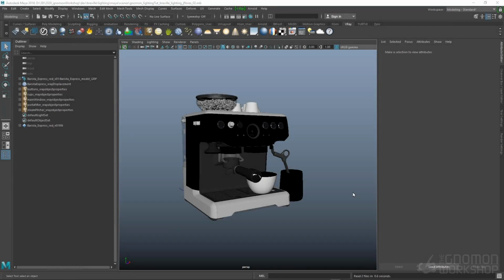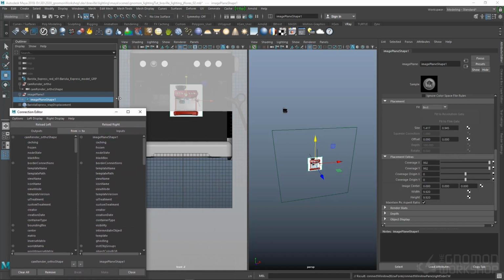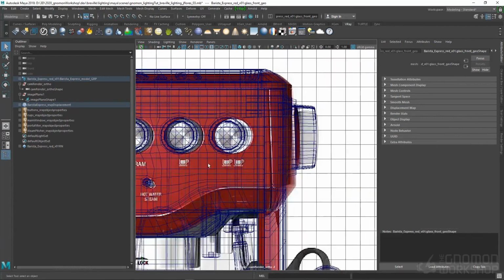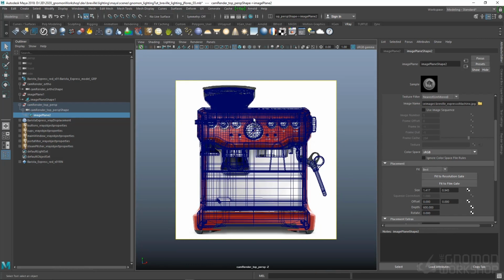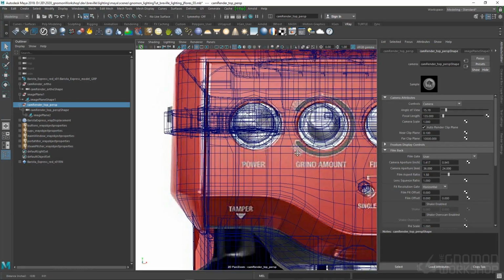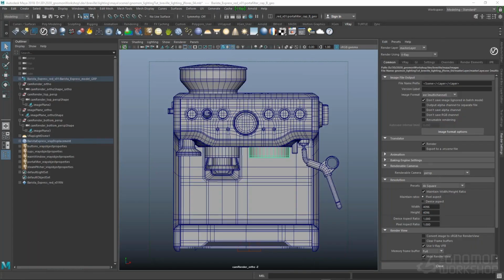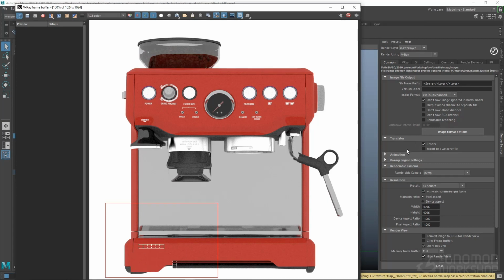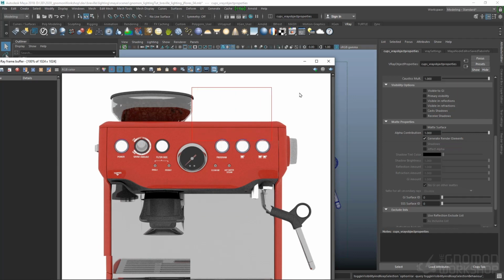02 Camera Angles and Setup